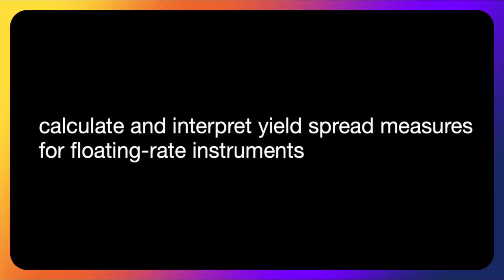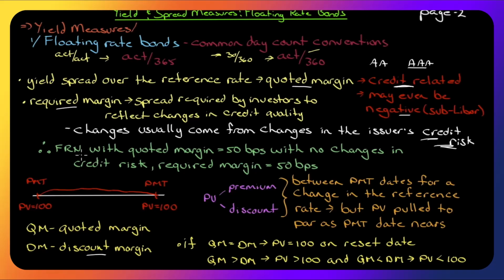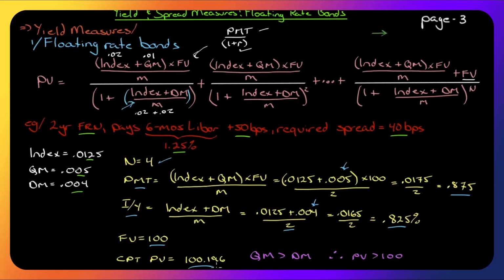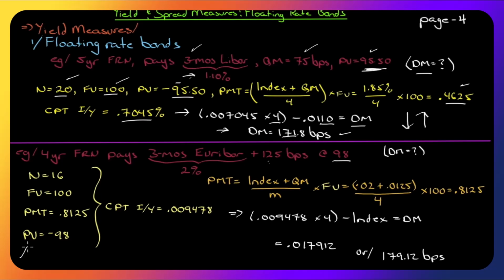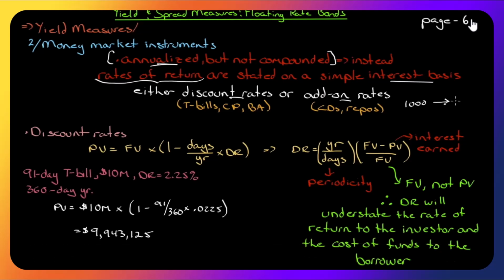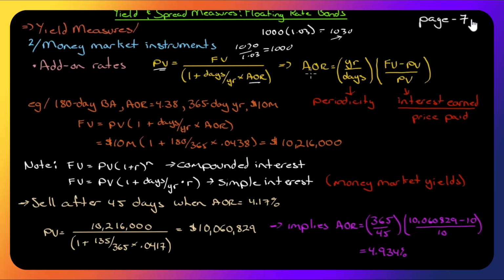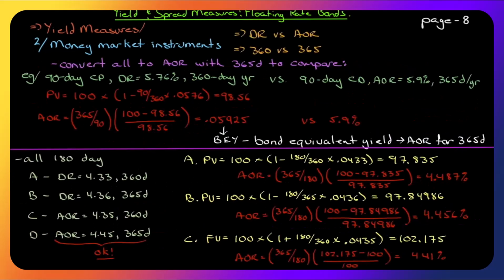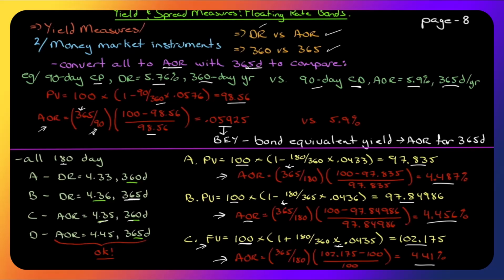Module 07 | Chapter 08 | Fixed Income: Floating-Rate Yield Measures | V01 MM Lecture